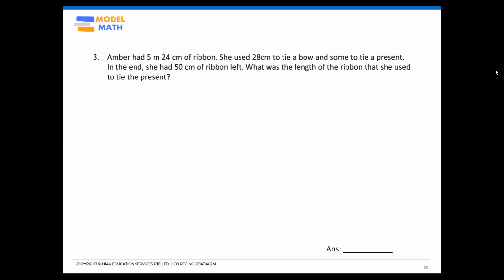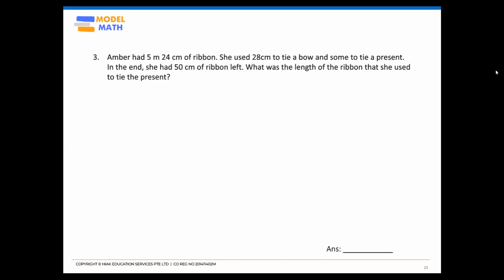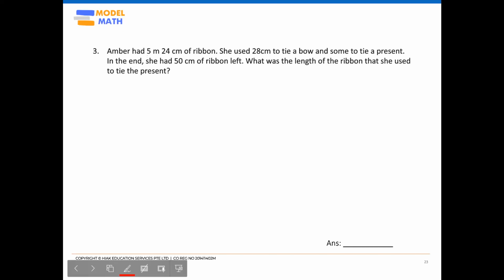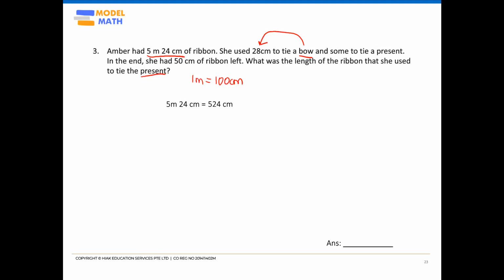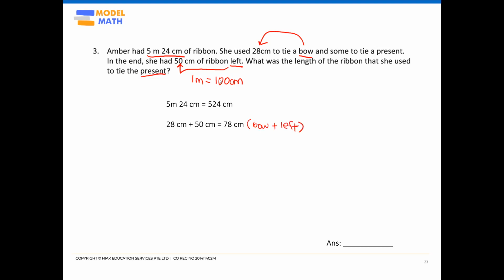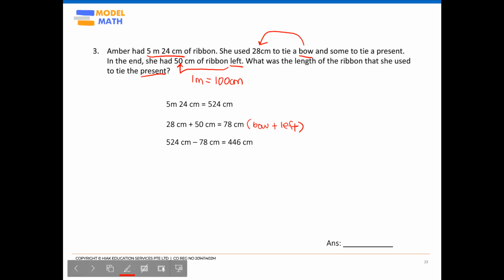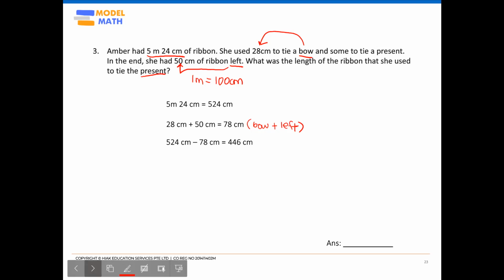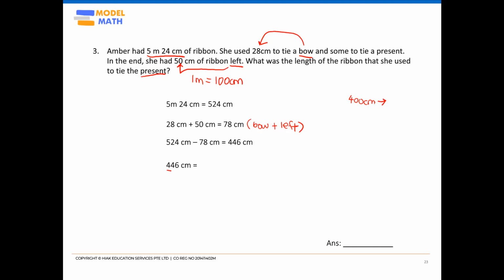Primary 3 Math Tuition - Measurement, Part and whole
Amber had 5 m 24 cm of ribbon. She used 28cm to tie a bow and some to tie a present. In the end, she had 50 cm of ribbon left. What was the length of the ribbon that she used to tie the present?

Code - 2023P3W21Q3